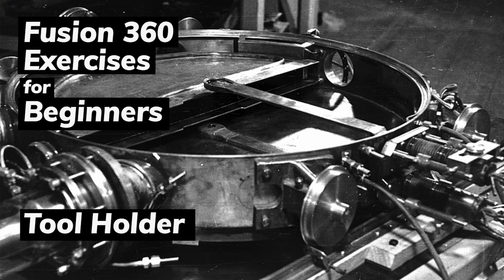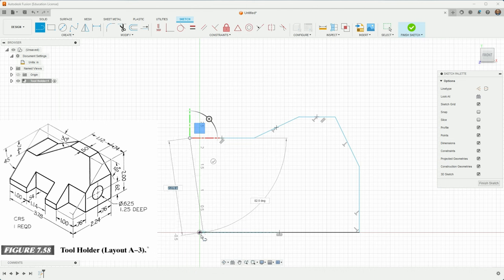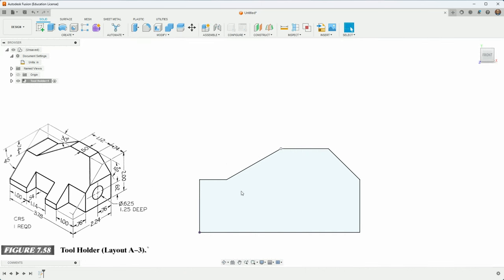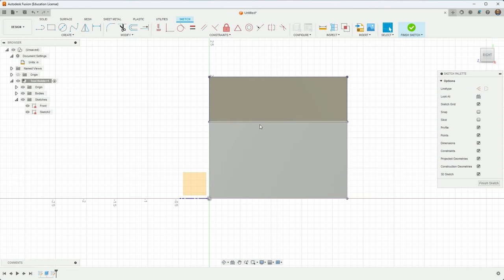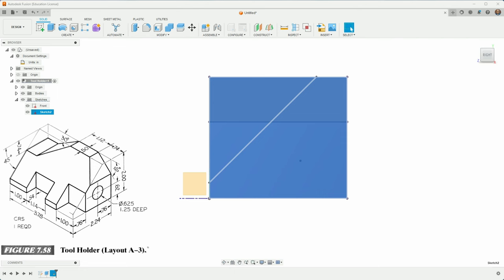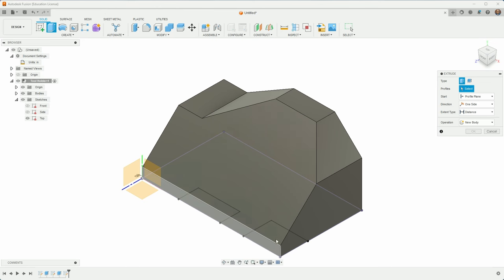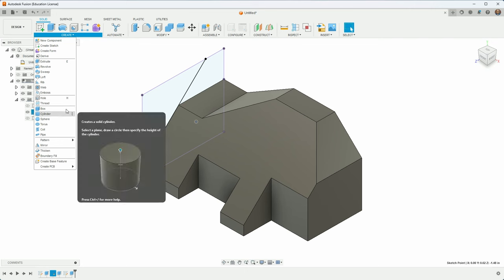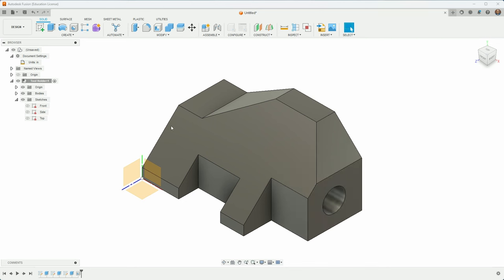Fusion 360 Exercises #3: Tool Holder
This is a series of Fusion exercises that focus on sketching. The idea is to take a technical drawing and reproduce it in Fusion - a process that mirrors how I frequently use the software, as I create sketches on paper or physical models and translate those measured drawings/objects to 2D sketches and 3D models in Fusion.

I'd suggest taking a stab at making the sketch before you watch me do it. Here is a link to the tool holder drawing (you do not need a Dropbox account to view or download the file)